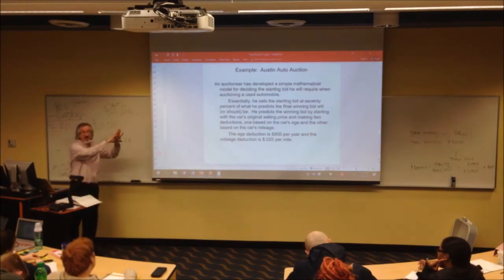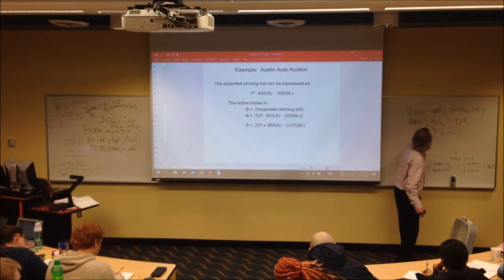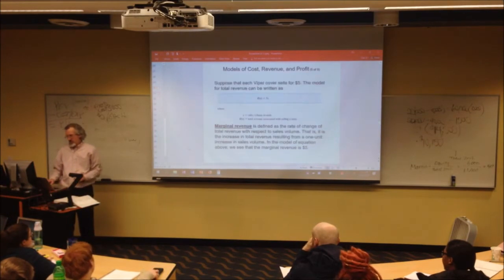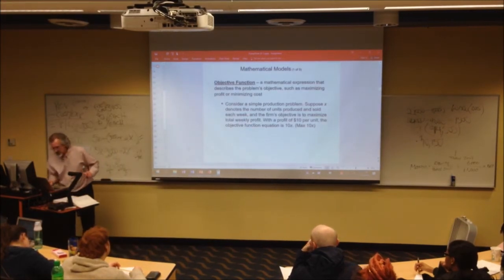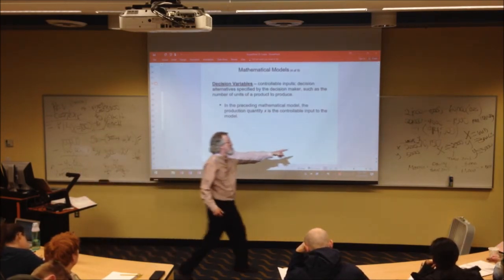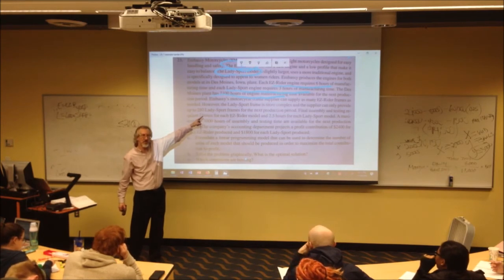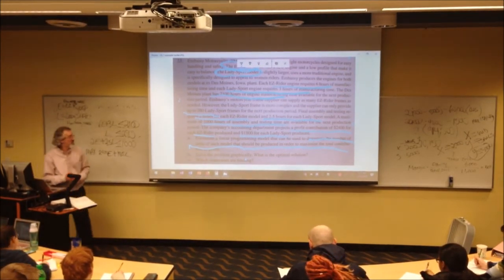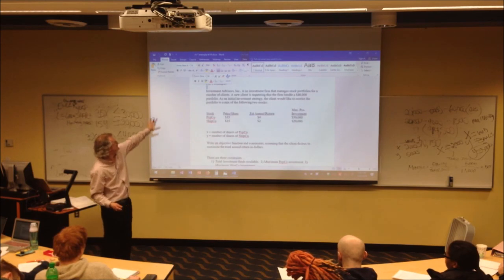Ch 1 part 1 313 W2020 Equations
Ch. 1 part 1, Equations, Management Science, University of Michigan - Flint, Professor McCarthy, Winter semester 2020 from the lecture on Thurs. 1/16.